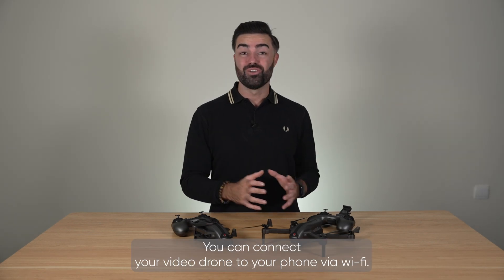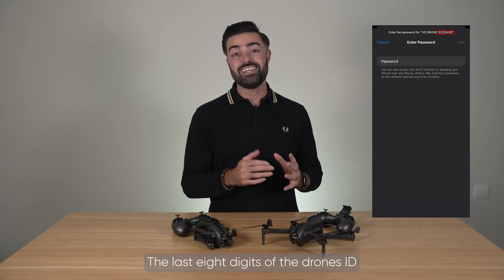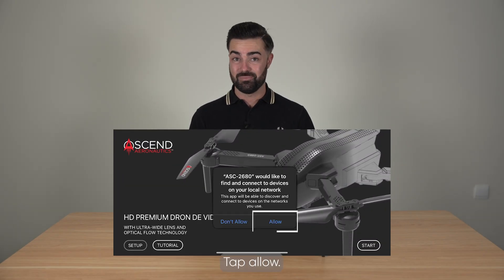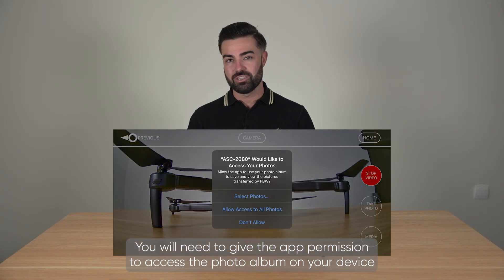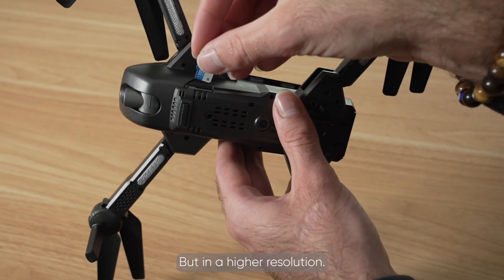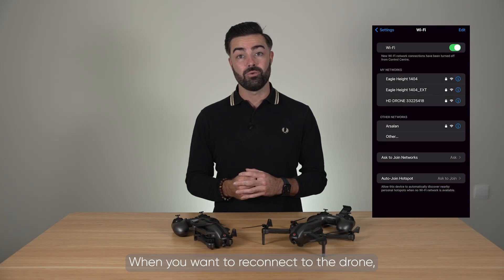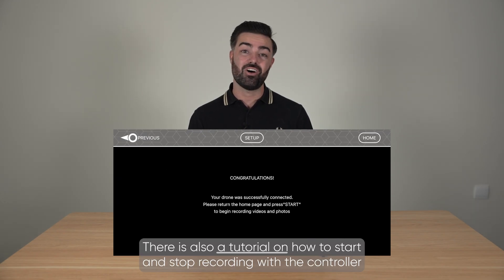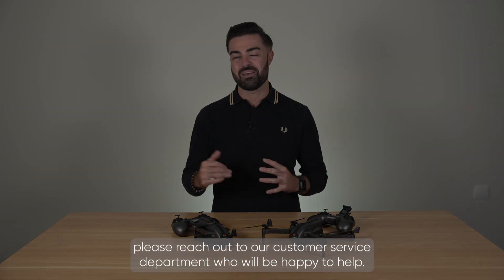ASC-2680 Connecting to your Mobile Device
Learn how to connect your mobile device to take images and videos